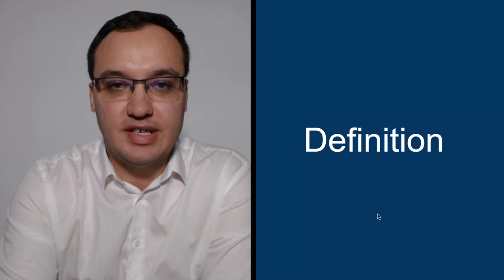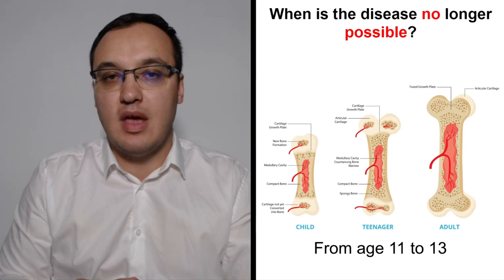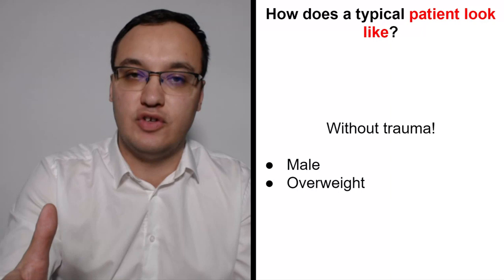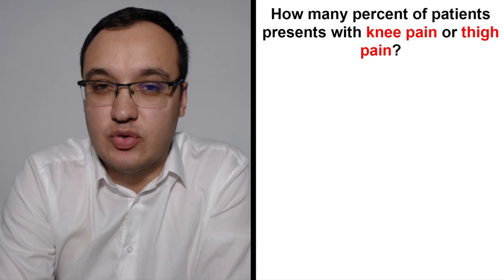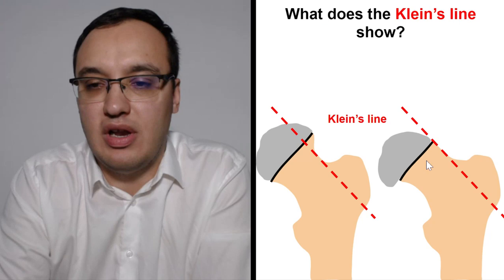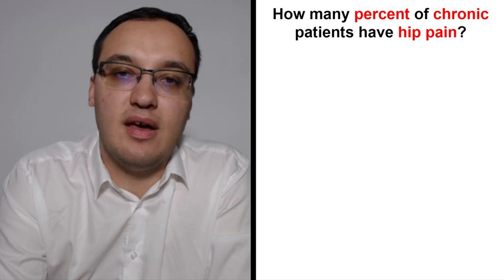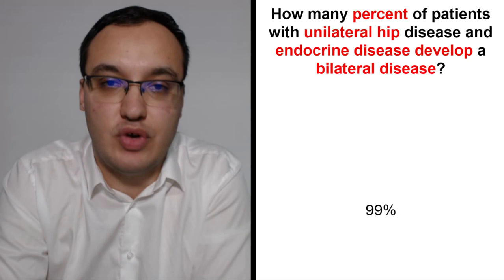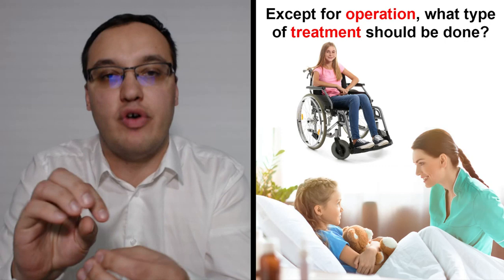Slipped capital femoral epiphysis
Coxa vara
Epiphyseolysis capitis femoris